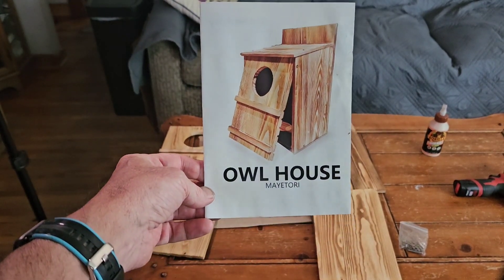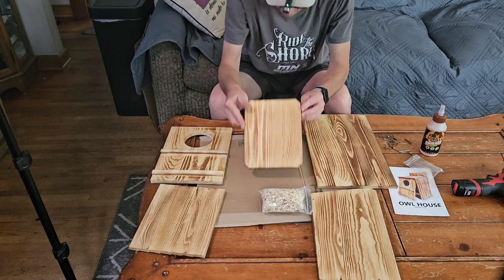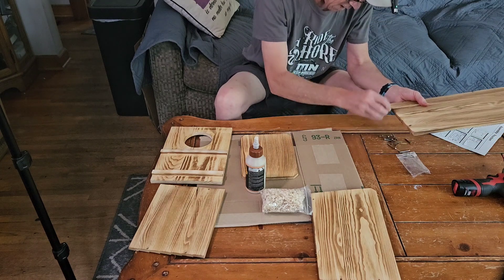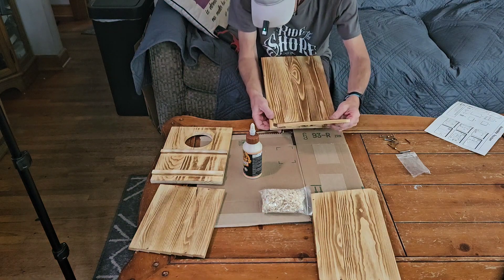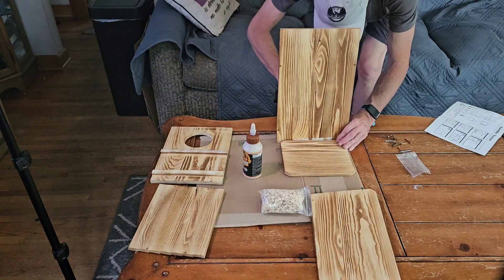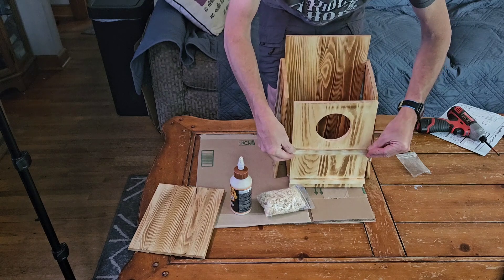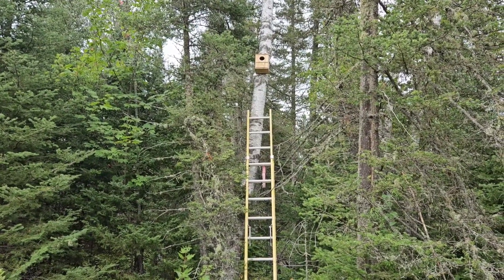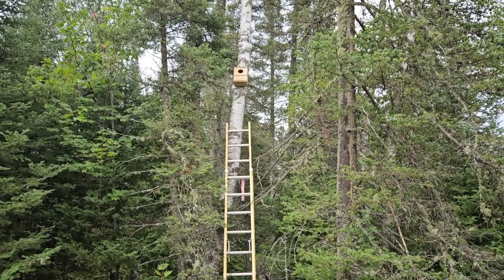High-quality Screech Owl Nesting Box - A Must-have For Bird Lovers!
Premium Construction: The large size, measuring 9 x 7.5 x 14.9 inches, is designed to accommodate small to medium-sized owls and most other birds up to 9 to 11 inches in size. Made from high-quality cedar wood, charred for durability. Ideal for outdoor use as an owl box, including screech owl nesting boxes and bird houses.

Super easy and fun to build. Would be a good project to do with a kid.